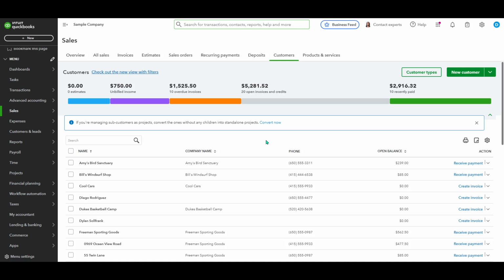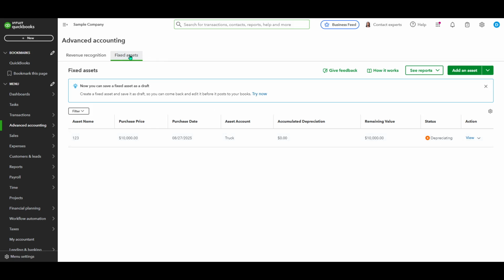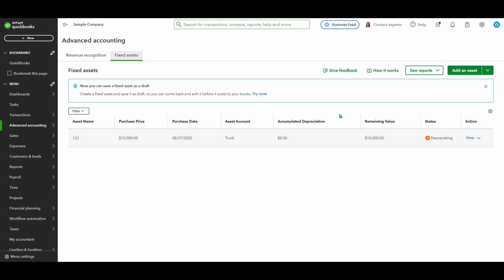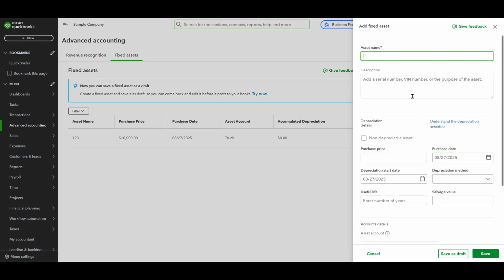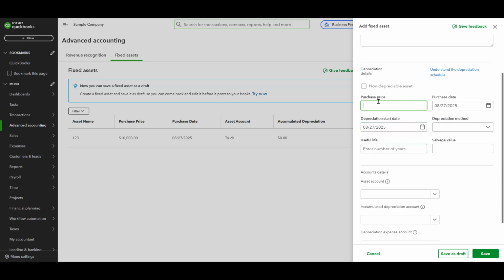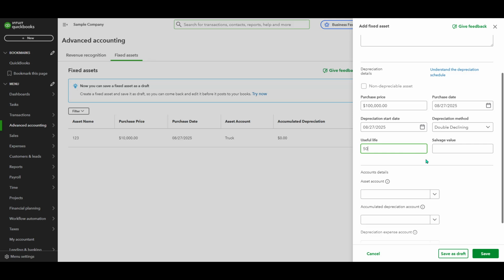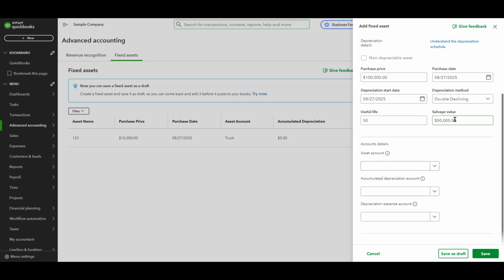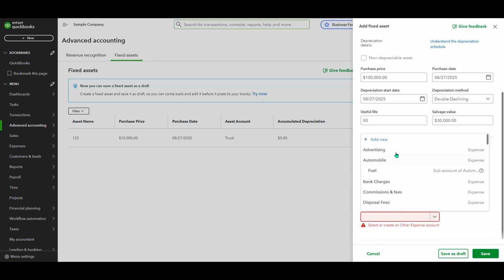QuickBooks Online Advanced: How to Add Fixed Assets (2025 Accounting & Bookkeeping Tutorial)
Add fixed assets in QuickBooks Online Advanced to track purchases, record depreciation, and keep financial records accurate.

how to add fixed assets in quickbooks online advanced, quickbooks online advanced fixed assets tutorial, qbo record asset purchase step by step, quickbooks online advanced bookkeeping tutorial 2025, quickbooks online asset management guide, qbo track fixed assets and depreciation, quickbooks online advanced accounting tips, quickbooks online small business fixed assets, quickbooks workflow asset tracking, quickbooks online advanced depreciation setup